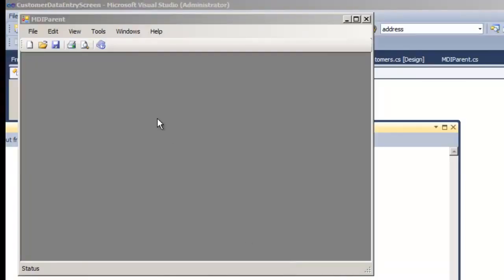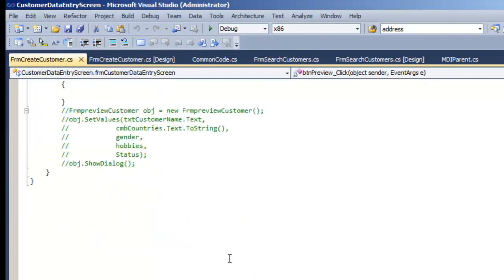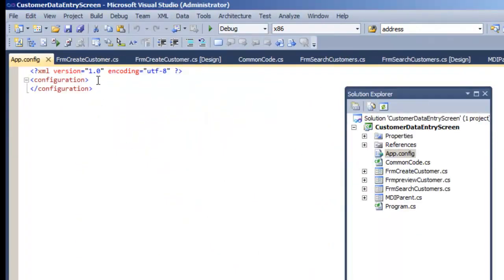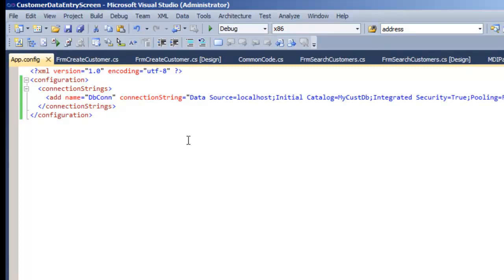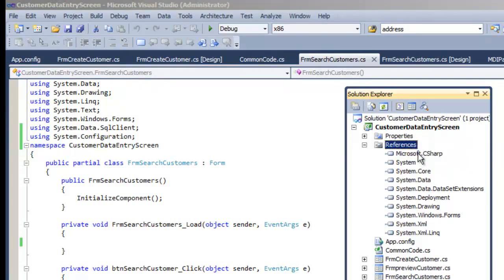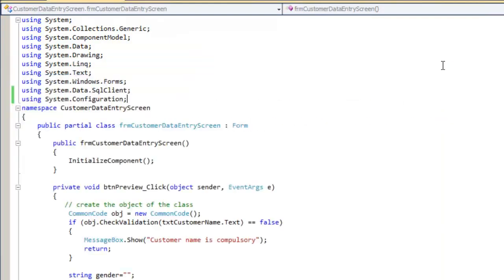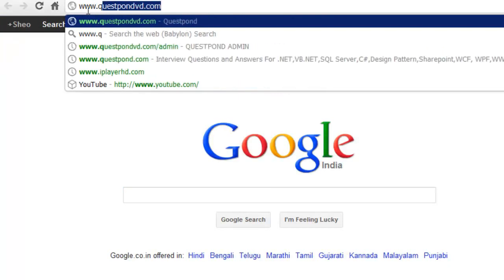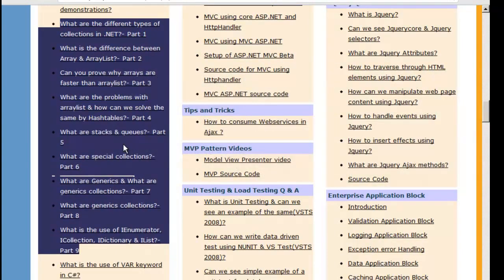Learn NET and C# in 60 Days Lab16Day 7 Storing connection string in App config files YouTube